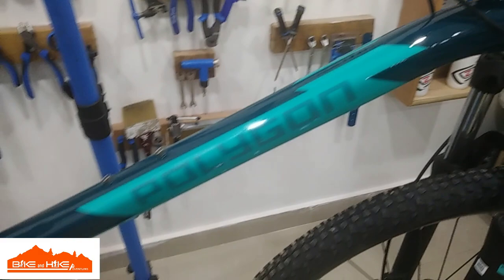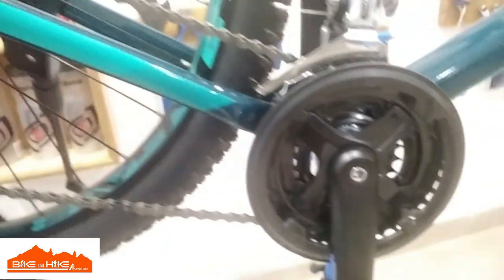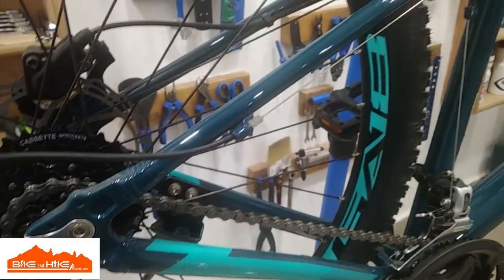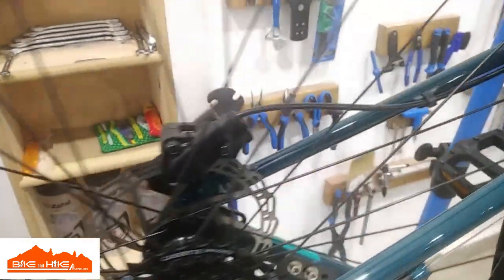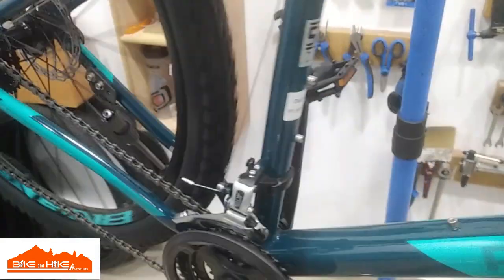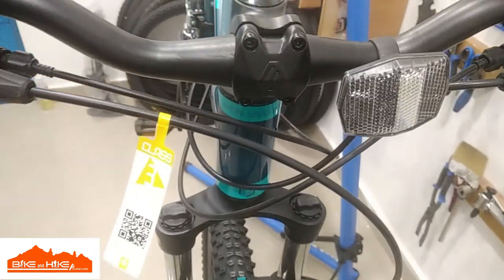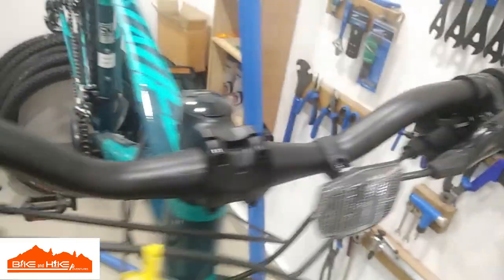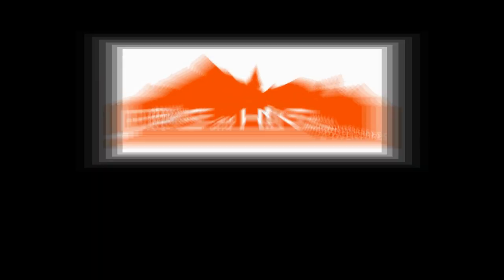Polygon Cascade 4 (2022) An Overview | English | Polygon Bikes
The Polygon Cascade 4 was created to be versatile bikes for riders who are looking for a bike to commute to work during the weekdays, and planning to go for recreational riding on the weekends.
 The Cascade is built with a lightweight and durable AL6 frame with modern geometry for a more comfortable ride. The component spec includes: 27.5” wheels for less rolling resistance, a 100mm travel suspension fork to smooth out the bumps while riding down fire roads, and disc brakes to keep riders in control.
 The new Cascade 4 is a reliable companion for day-to-day use and sport.